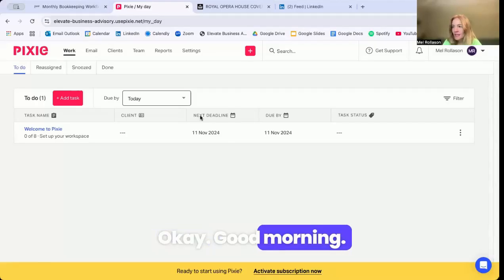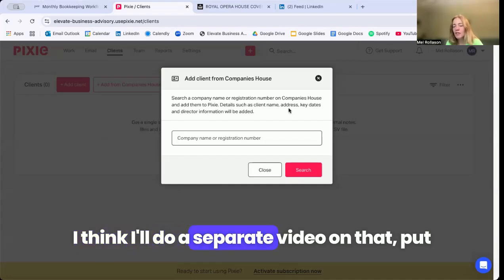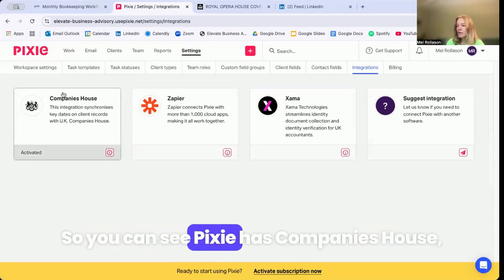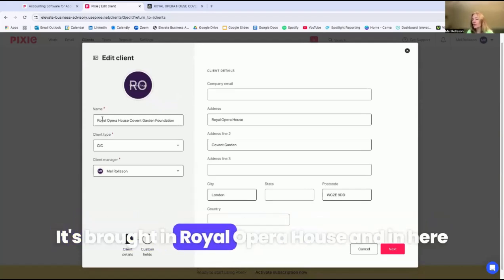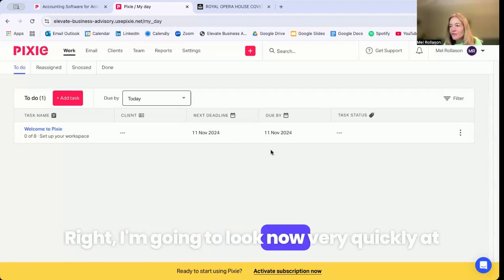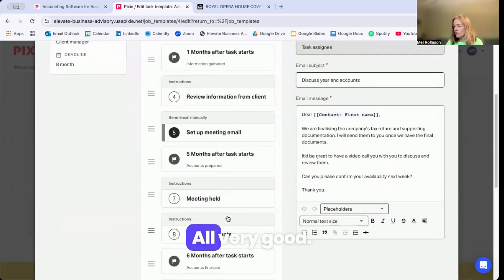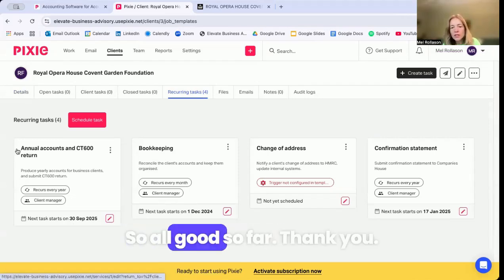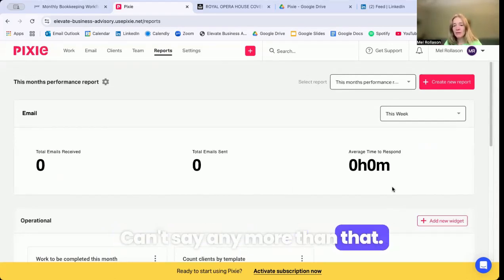PIXIE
PIXIE is an easy-to-use practice management software built for small accounting and bookkeeping firms. It streamlines client management, workflow automation, task tracking, and email integration, helping firms stay organized and efficient.

With pre-built workflows, deadline tracking, document management, and team collaboration tools, PIXIE ensures nothing falls through the cracks. It integrates with Xero, QuickBooks, Companies House, and Zapier, making it a perfect solution for firms looking to scale without complexity.

Ideal for small accounting practices wanting to automate admin, improve efficiency, and deliver a seamless client experience.